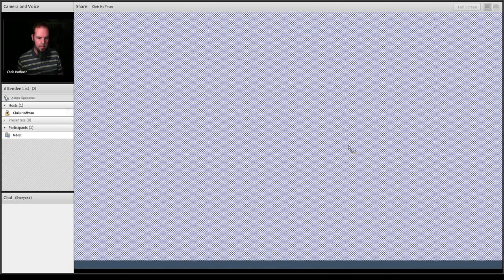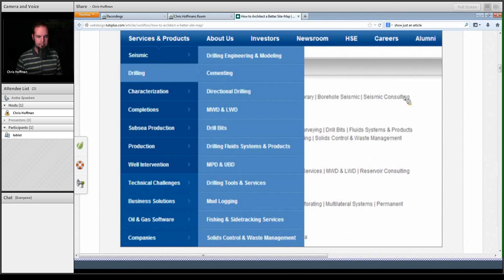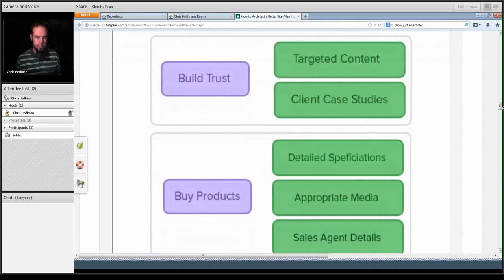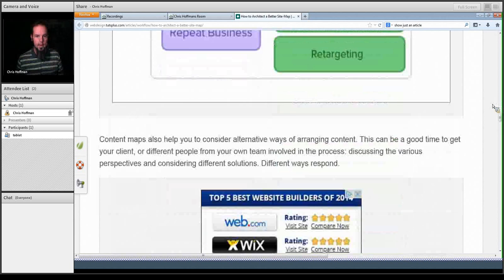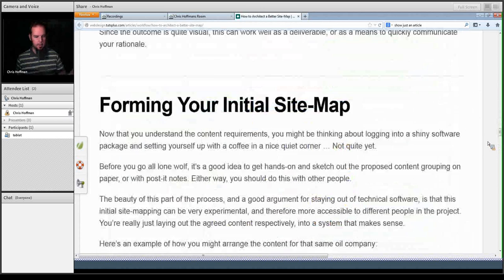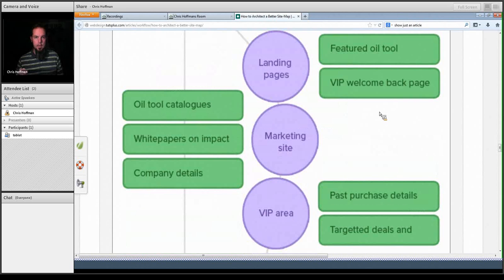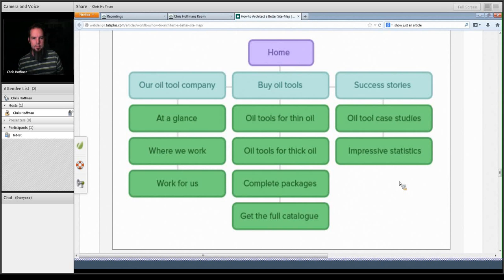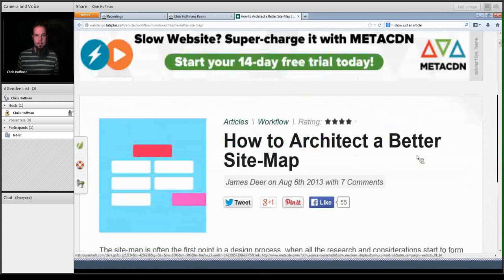How to architect a better sitemap